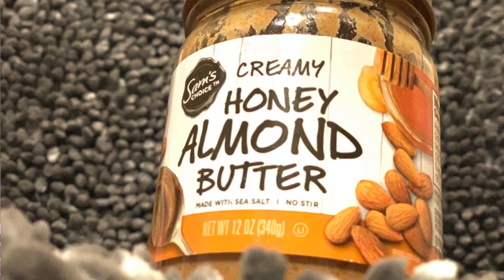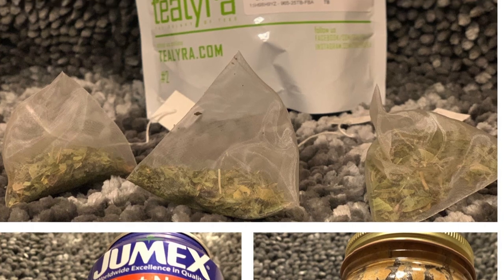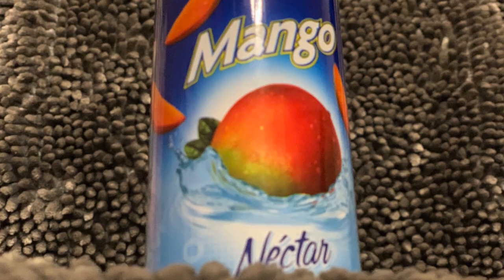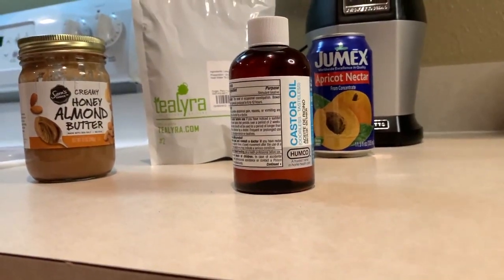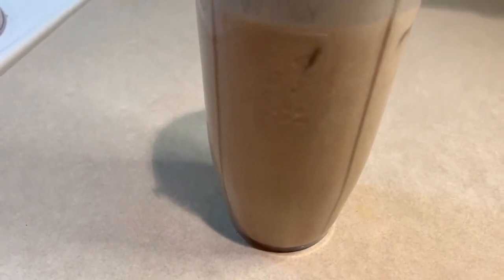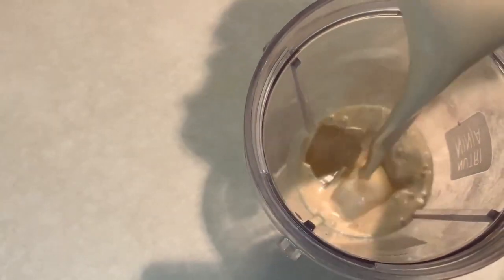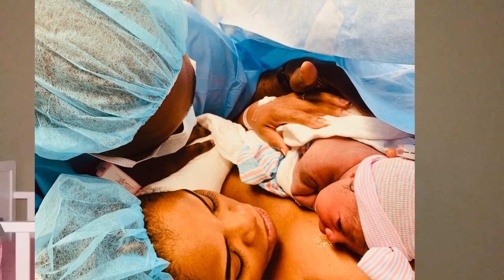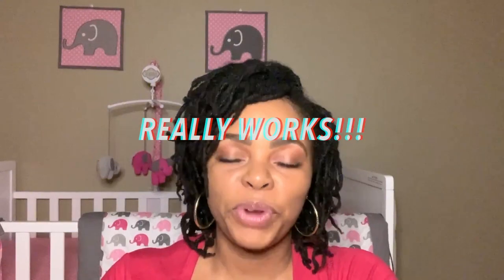Midwives Brew | Inducing My Labor at Home | Does it Work? | 2020 | The Crockett Way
Midwives Brew | Inducing My Labor at Home | Does it Work? | 2020 | The Crockett Way. In this video, sit down with me as I recount my experience using midwives brew as a method to inducing my labor naturally at home. In this Q & A format, I talk about what midwives brew is, how it works, and my reasons for deciding to give it a try. I also show you the process of making the brew.
**PRODUCTS FEATURED**
*Castor Oil
*Almond Butter
*Tealyra Lemon Verbana Tea
*Apricot Nectar
*Tazo Zen Green Tea
*Mango Nectar

$LenerCrockett

**DON'T FORGET**
**THANK YOU FOR YOUR SUPPORT**